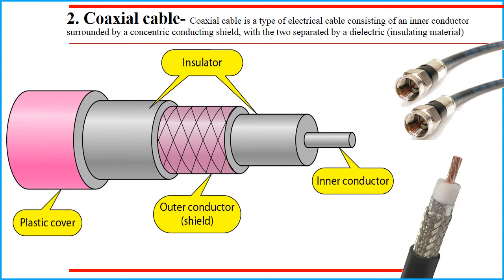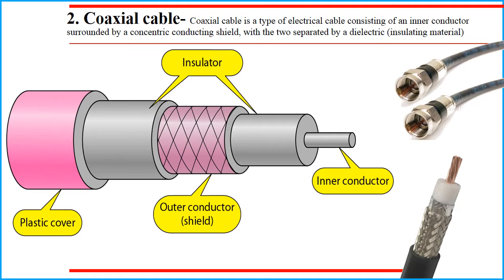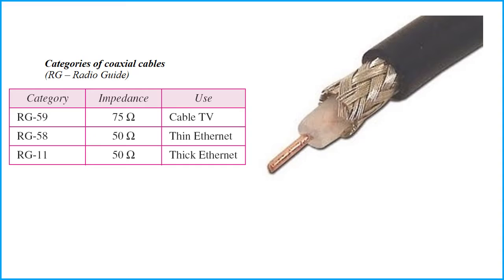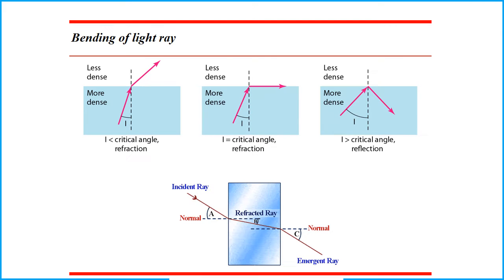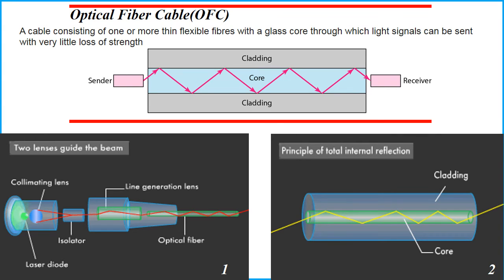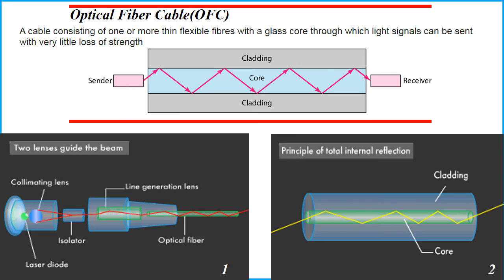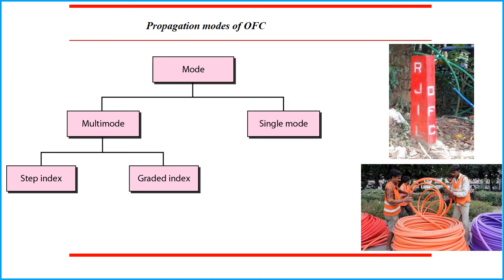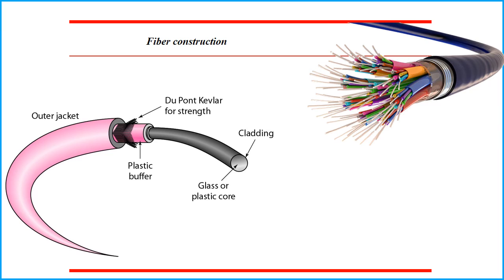TRANSMISSION MEDIA_Coaxial and Fiber optics